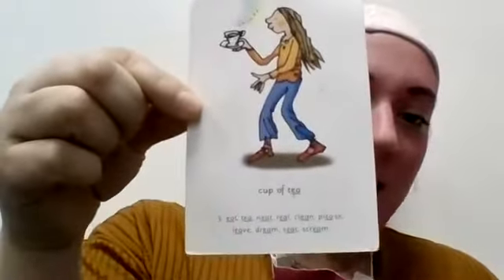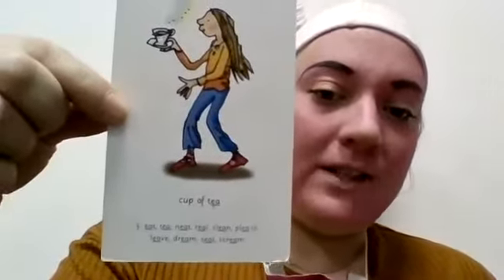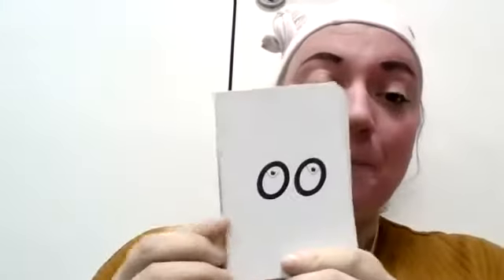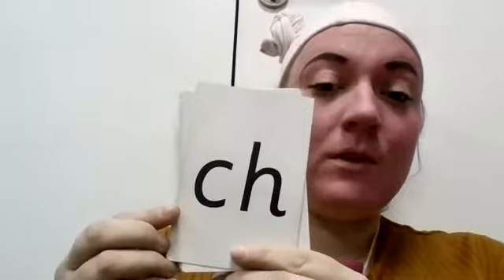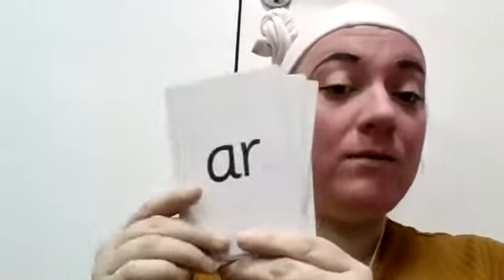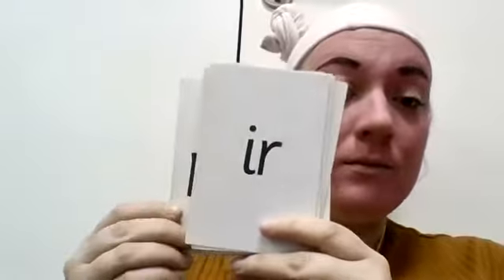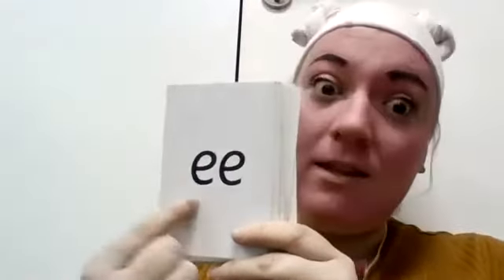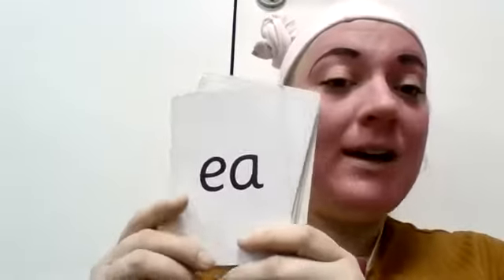Year 1- 22nd January- Hopper- Phonics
Join Miss Wassell for today's phonics lesson where we look at the set 3 sound 'ea'.